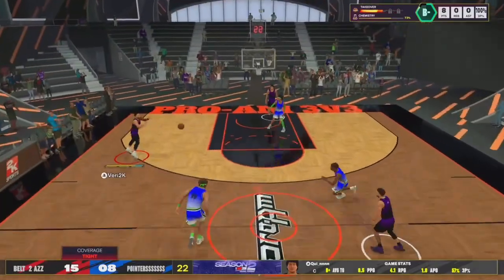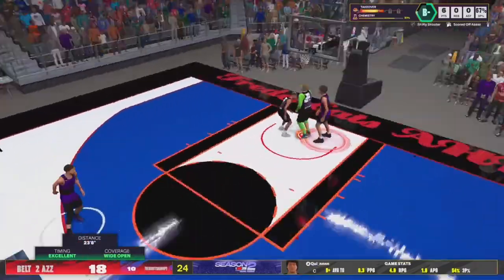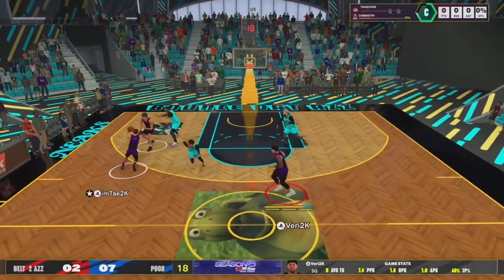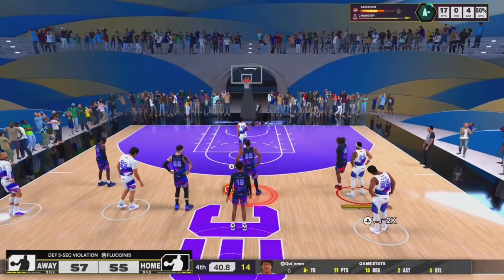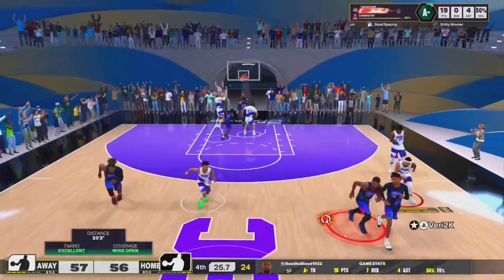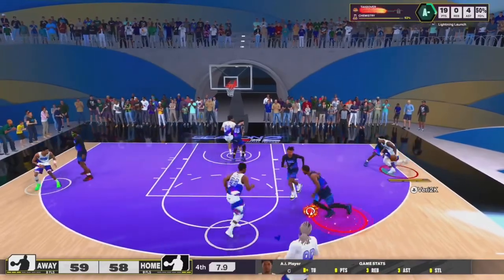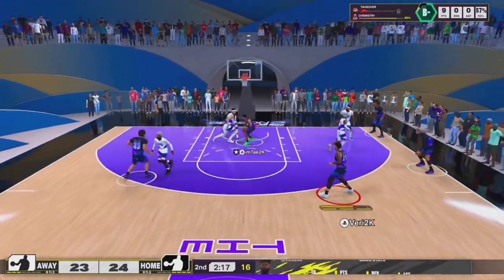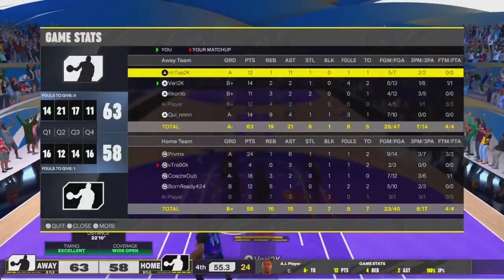KLAY THOMPSON BUILD SHOOTING LIGHTS OUT ON NBA 2K25 | BEST 3 & D BUILD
Share My Channel / On The Grind To 5K
Verion Instagram: _lilveri
Verion Tiktok : lilveri